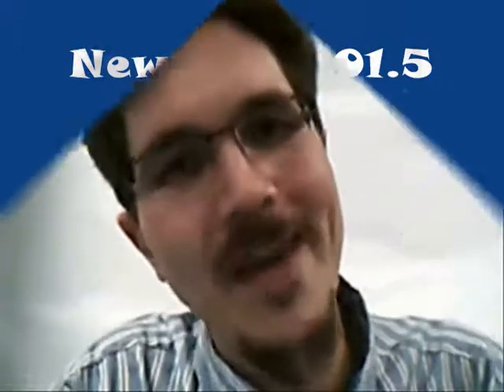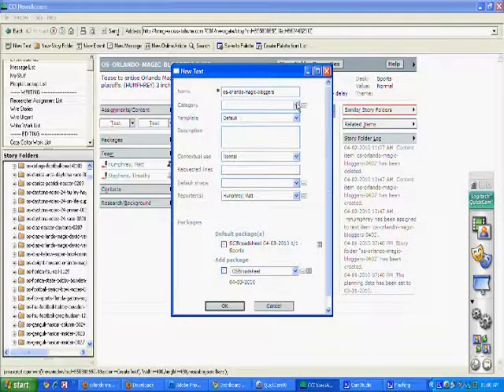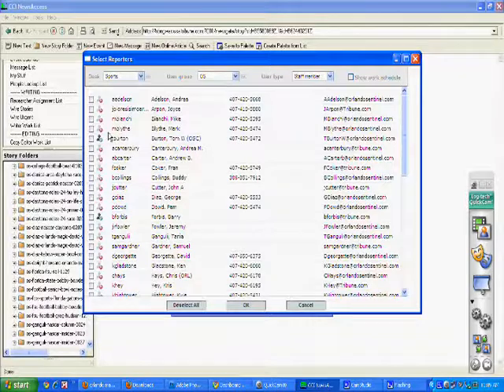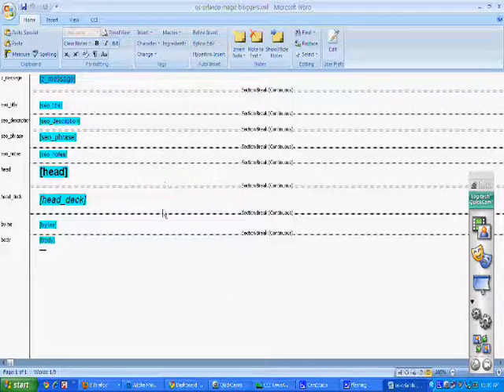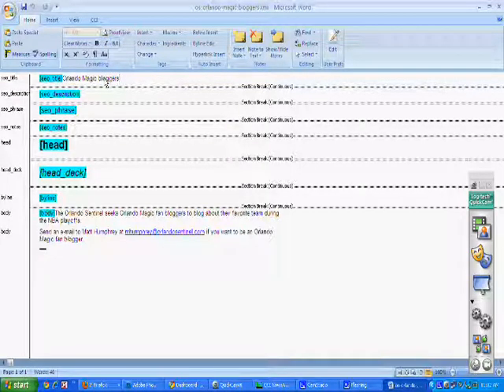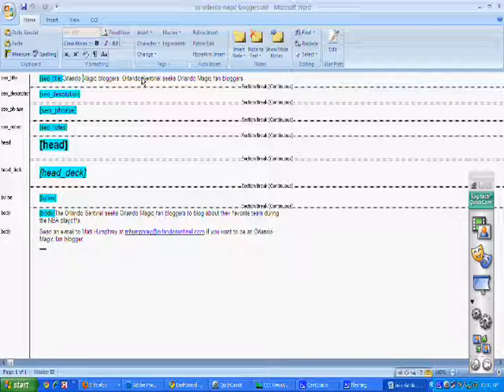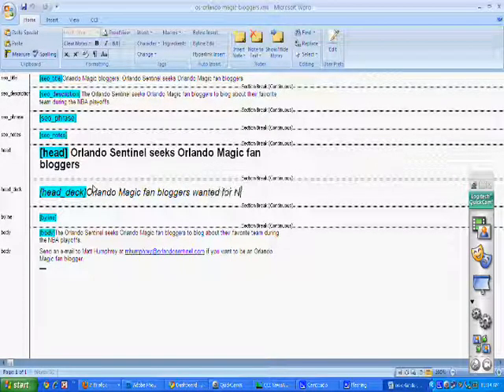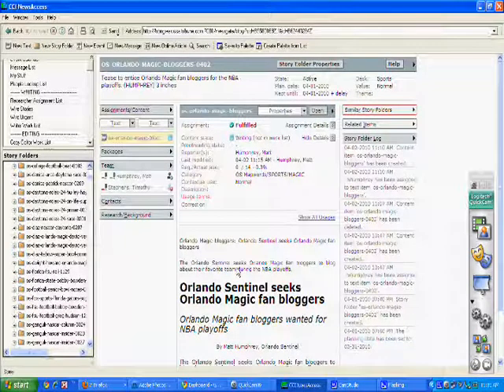Newsgate 101.5 Chapter 3: Creating a text, writing in Newsgate and SEO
Learn how to write your story in Newsgate, with SEO tips.